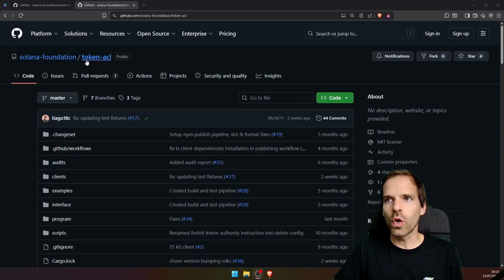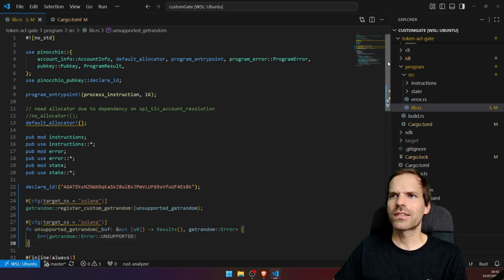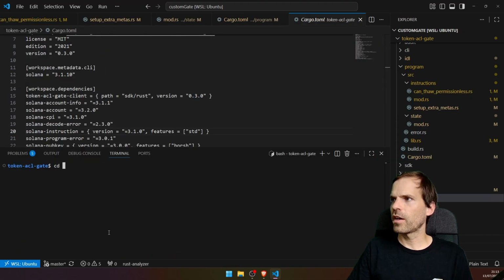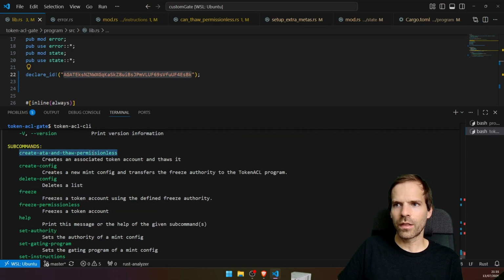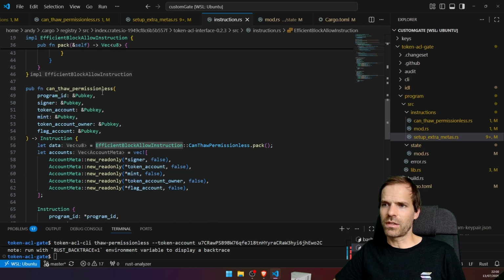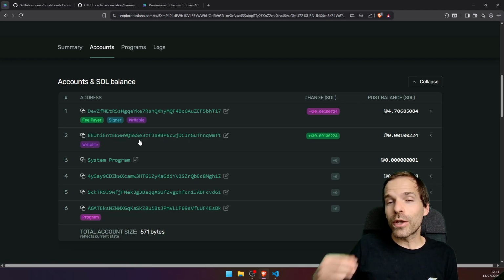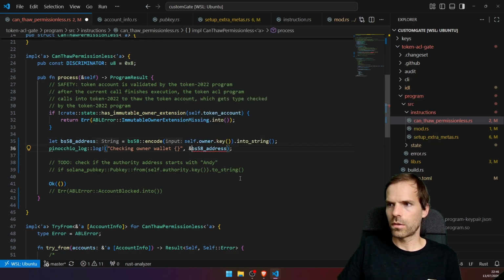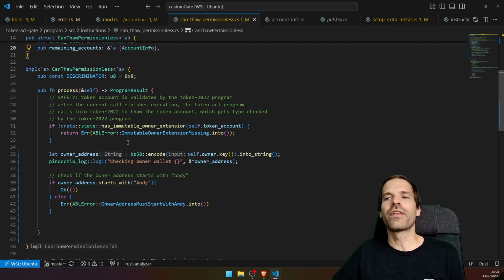Gating Token Access Your Way [Solana Tutorial] - Jul 13th '26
Implementing a custom version of the ACL gate program to demonstrate how anyone can have custom logic deciding who is allowed to use your tokens!

Chapters:
0:00 intro
2:20 What we'll build
6:10 cloning repo
9:15 removing to boilerplate
17:41 token acl with CLI
23:59 setting up account metas
39:58 implementing custom functionality
49:01 Conclusion